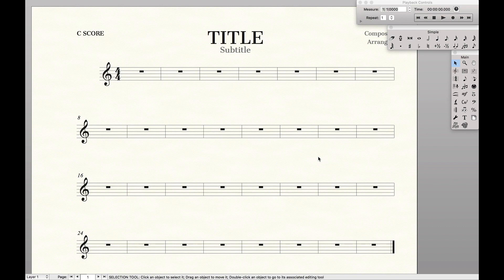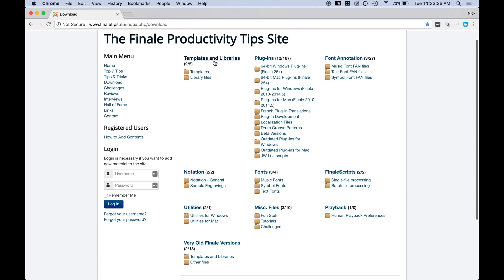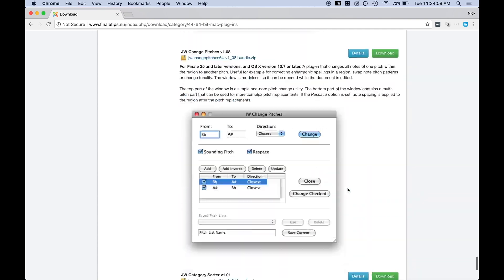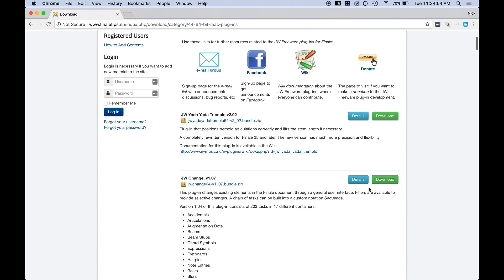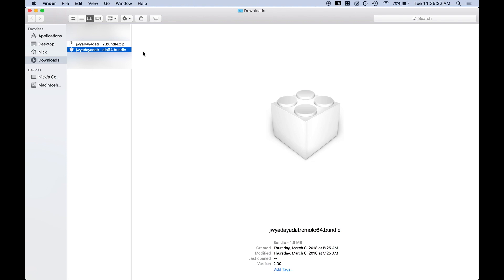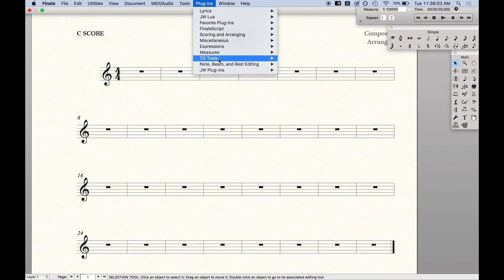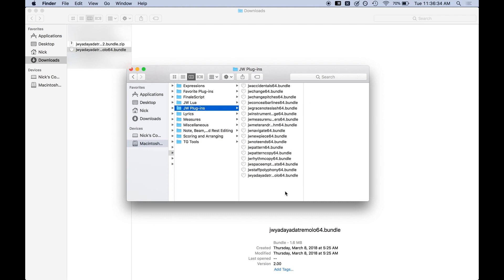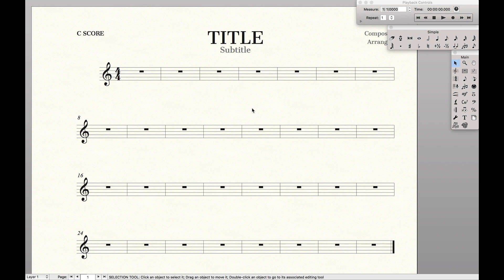JW Plug-ins | Finale Superuser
This is how you install JW Plug-ins in Finale on a Mac. JW Plug-ins are third party plug-ins created by Jari Williams and can be incredibly useful.